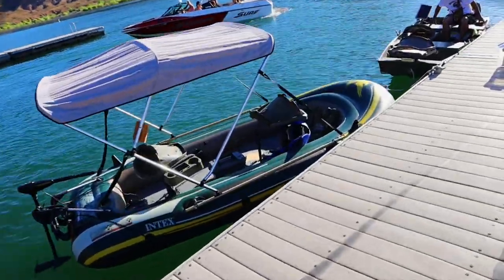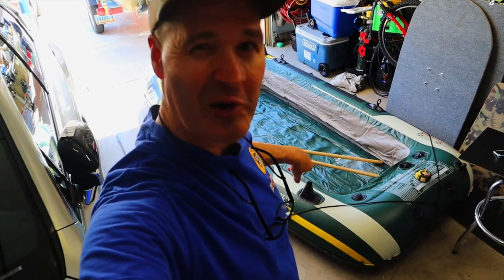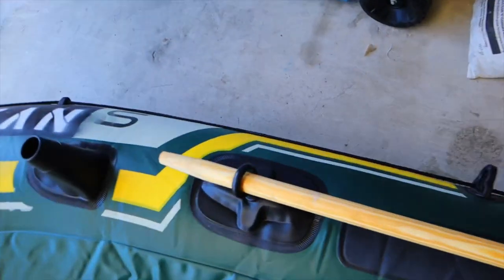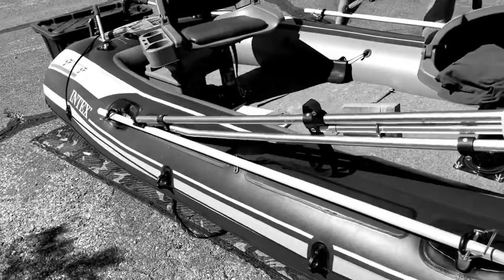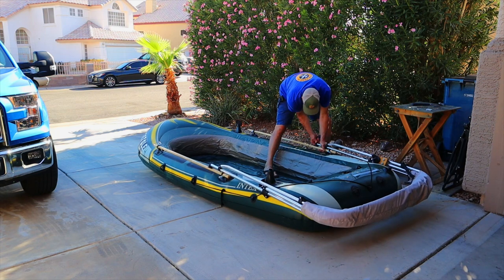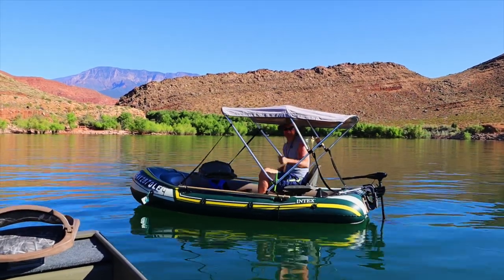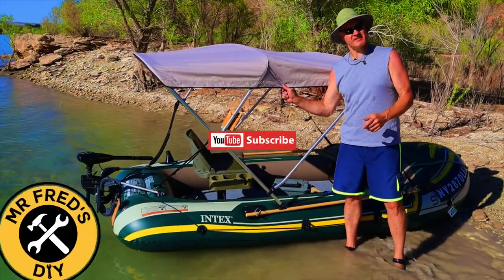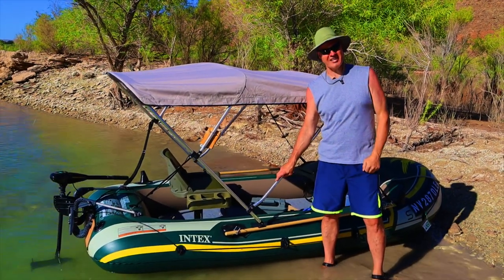Seahawk 4 Inflatable Boat “Bimini Top”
My Seahawk 4 Inflatable Boat now has a Bimini Top for shade on the water! Bimini Top installations on inflatable boats can be challenging due to the lack of mounting options. In this video I show how to install a Bimini Top on an inflatable boat by first making a few modifications. I made a Bimini Top mounting system using utility handles and some simple hardware. I utilized the oar holes on the boat to mount a rail system that then provides a mounting point for the Bimini Top hardware. This design is completely modular and collapses for easy storage.

—Merch—-Merch—-Merch—-Merch—
Mr Fred’s Merch NOW AVAILABLE⤵️

                        Video Links
✅ 54" Wide Bimini Top

✅ Bimini Top Hardware Kit

✅ 5/16 Wire Pins
                        Amazon Links
✅Seahawk 4 Inflatable Boat

✅50ah LifePO4 Battery

✅LifePO4 Battery Charger
               Inflatable Boat Essentials

✅WOW 12V Inflatable Pump

✅12V Extension Cord

✅Vinyl Boat Repair Kit

✅Camouflage Boat Cushion (PFD)

✅🔥Fire Extinguisher

$❤️$ Use the “Super Thanks” Button Above

Mr Fred
505 E Windmill Lane
89123